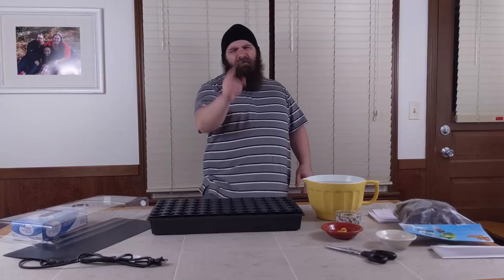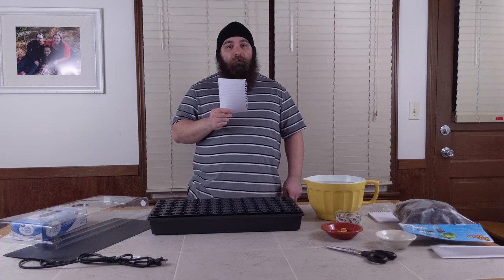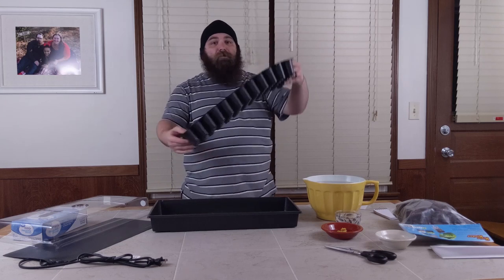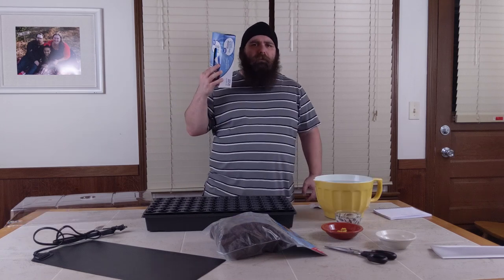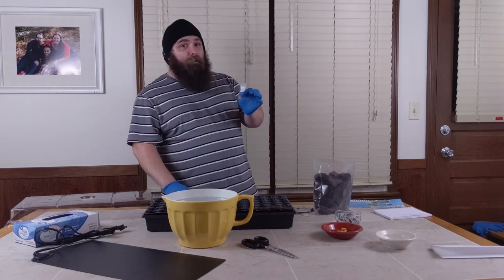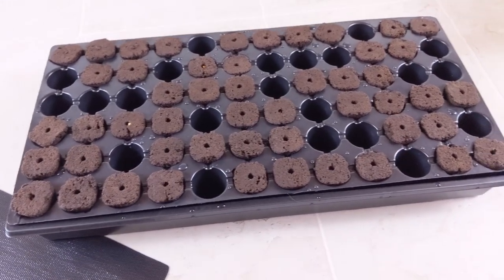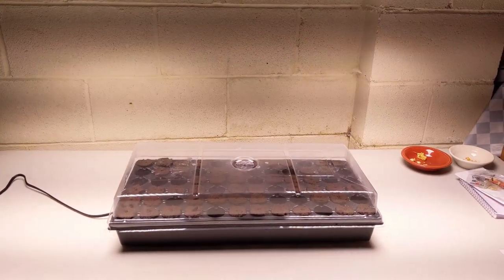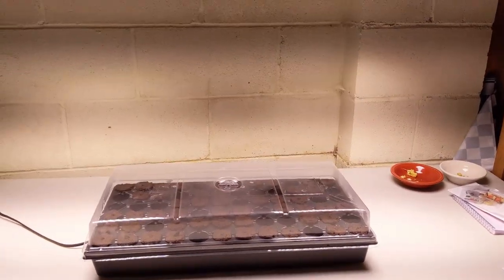Pepper Germination Tutorial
I plant 100 seeds, and prep my pepper garden for the growing season. While I prep my first big germination, I take you on the journey. Let's learn together!

Link to grow dome

Link to Rapid Rooter plugs

List of peppers I grew: